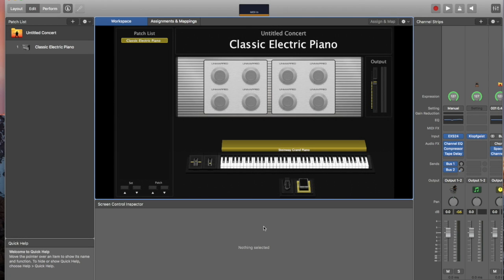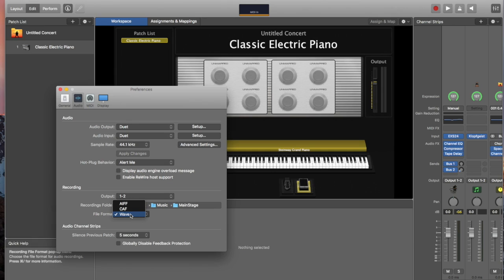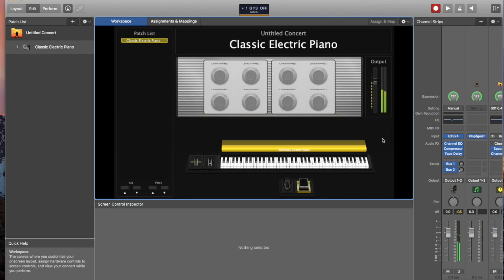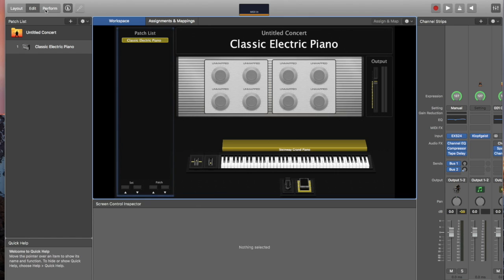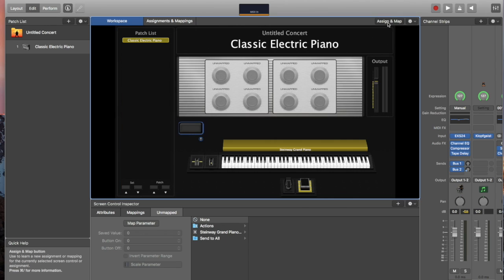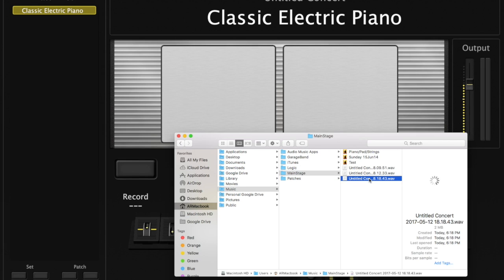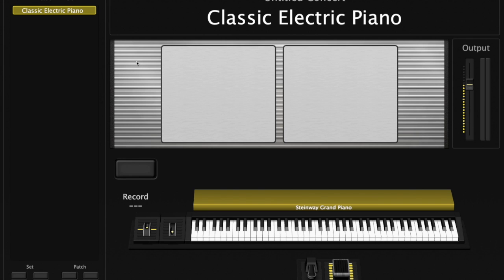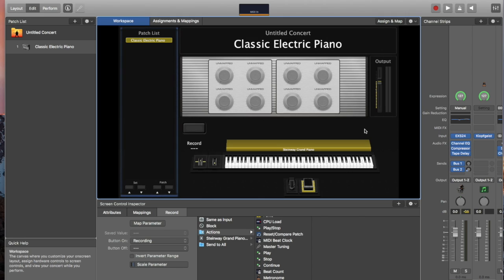Mainstage How To Record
Learn how to quickly record in MainStage 3.